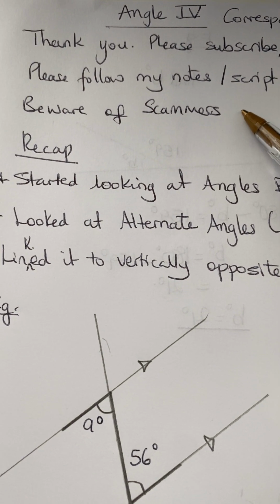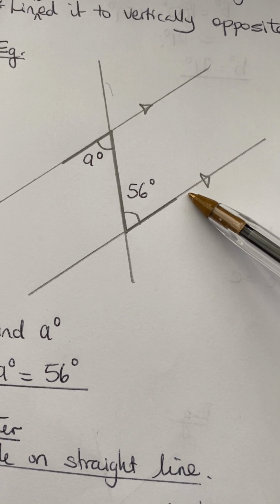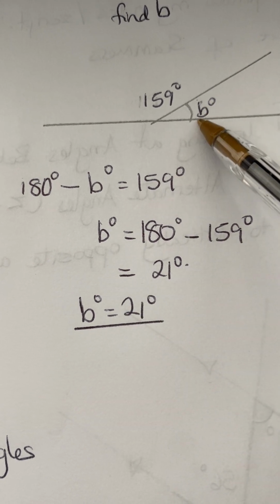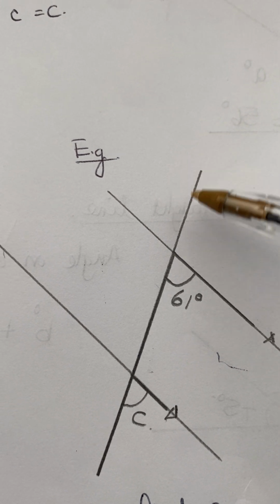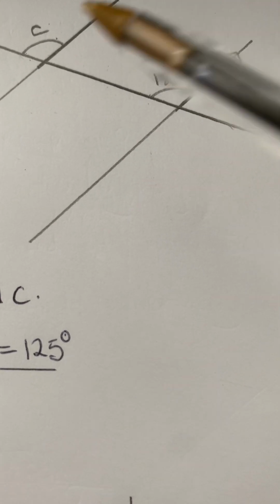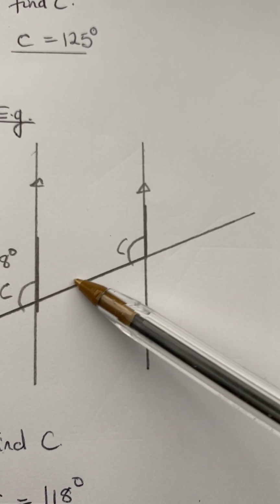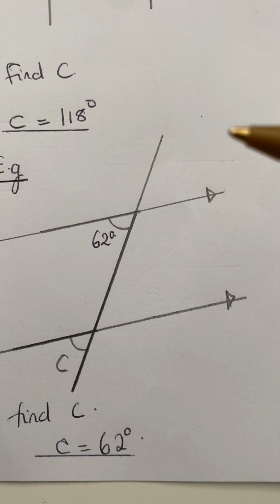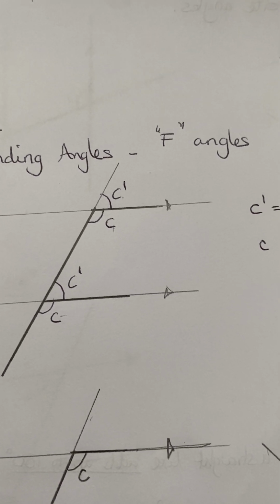GCSE MATHEMATICS - ANGLES IV. CORRESPONDING ANGLES OR ‘F’ ANGLES.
GCSE MATHEMATICS - ANGLES IV. CORRESPONDING OR ‘F’ ANGLES.